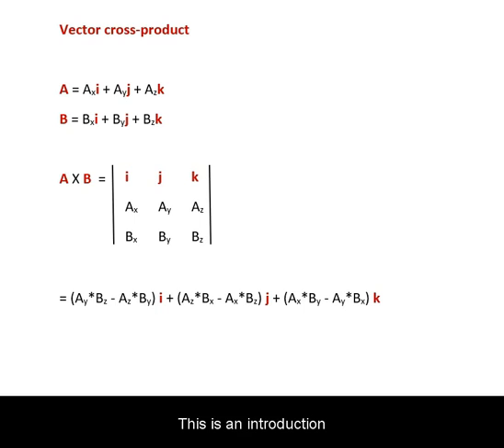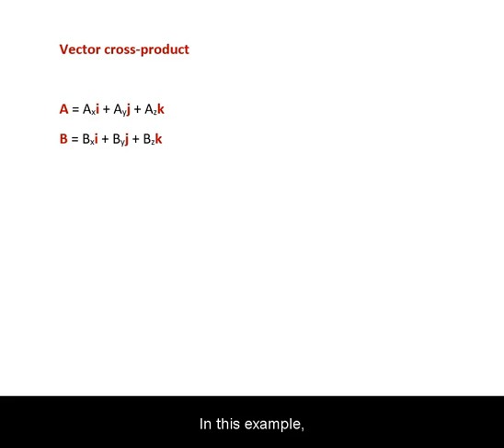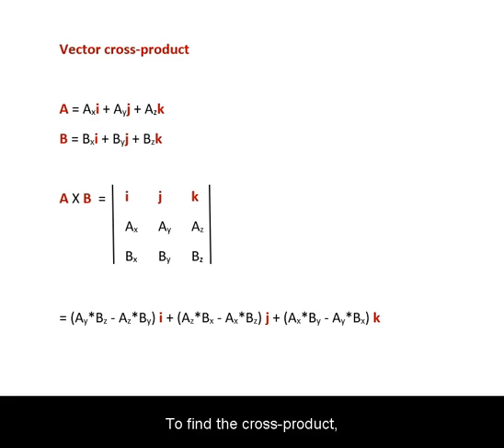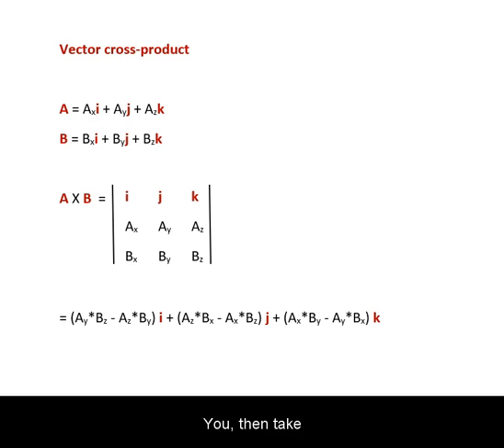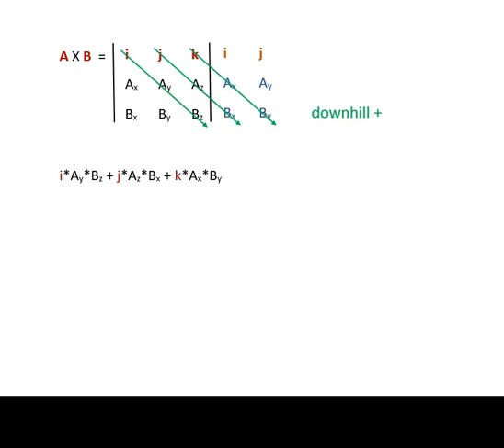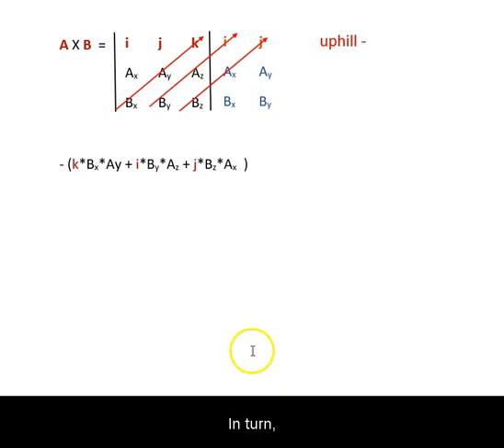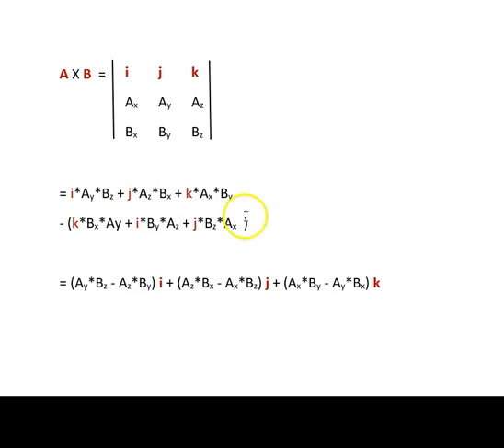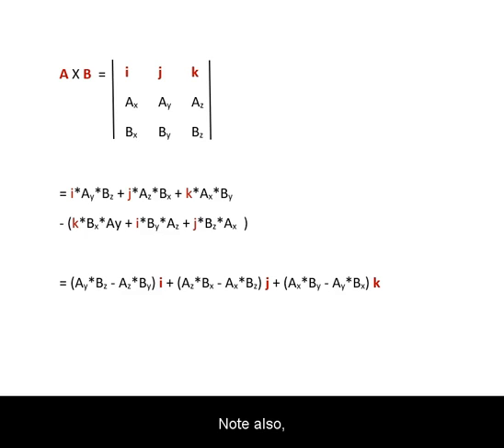Cross Product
Mathematical definition of vector cross-product with matrix treatment.